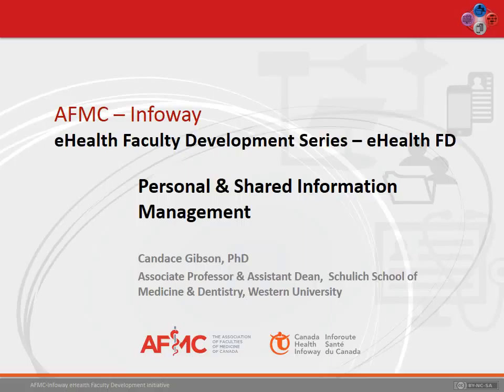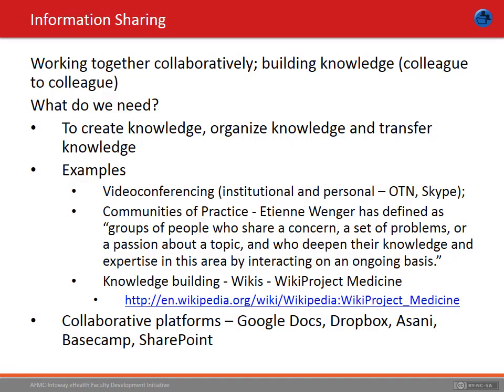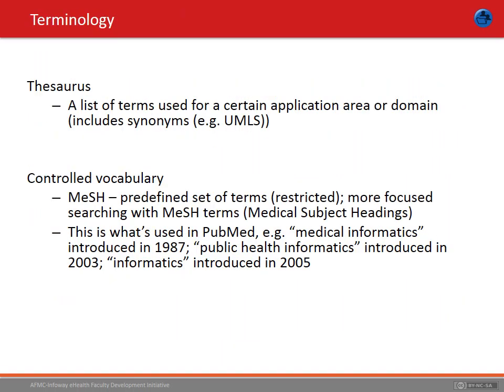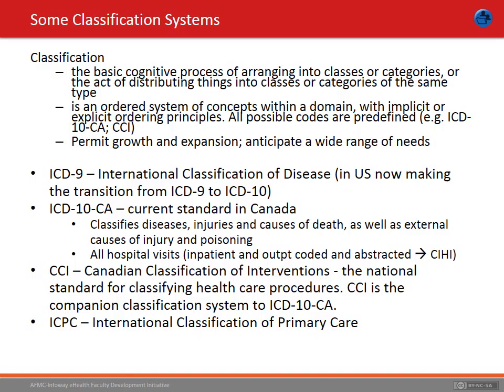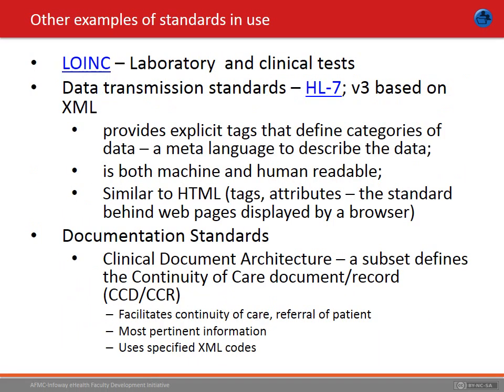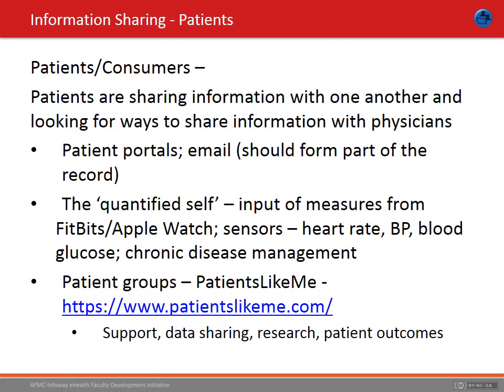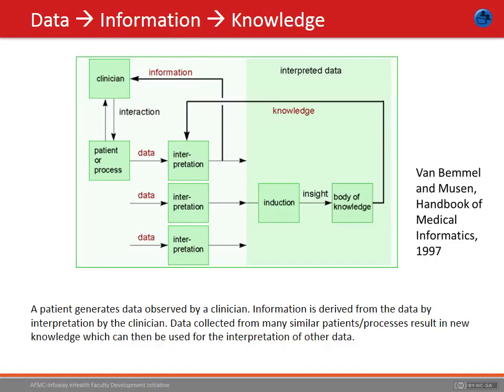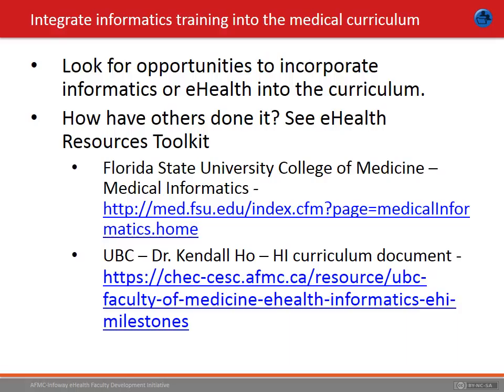Personal & Shared Information Management Part 2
Part II: This Vodcast is Part 2 of a Faculty Development Workshop considering issues of Personal and Shared Information Management. In this portion of the presentation, we will look at shared information management from hospital systems to the physician’s office.